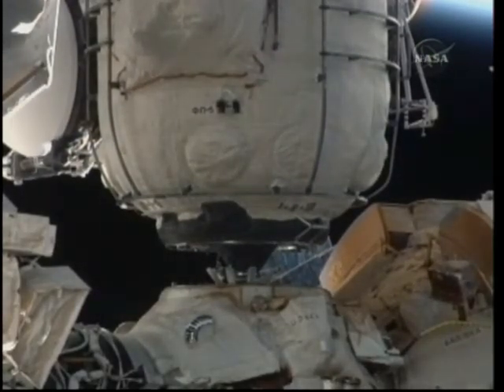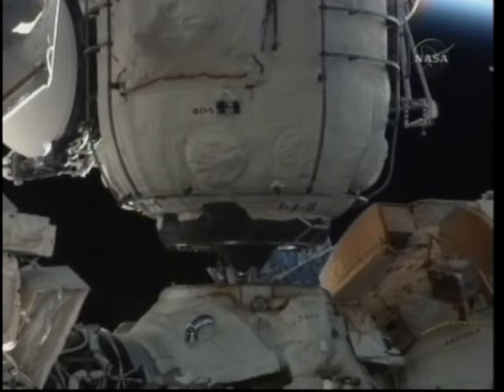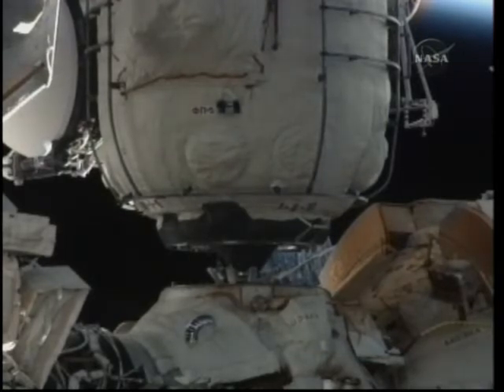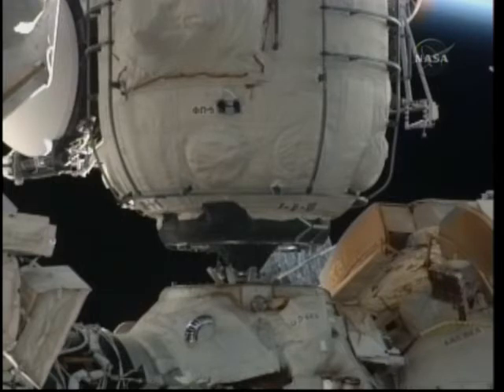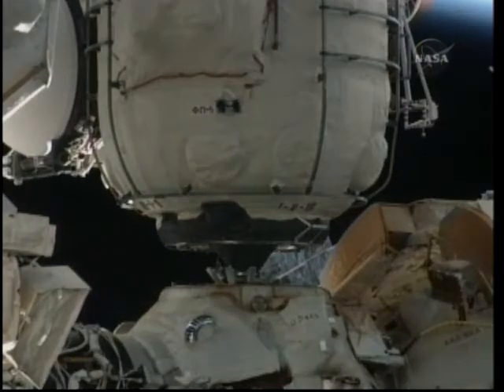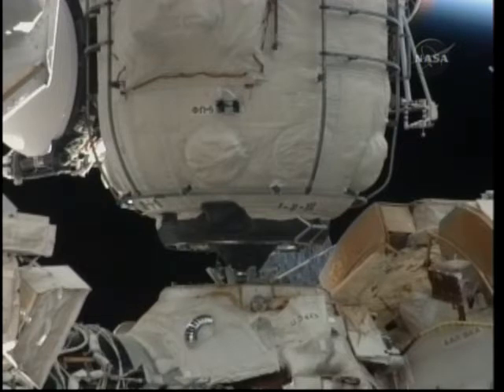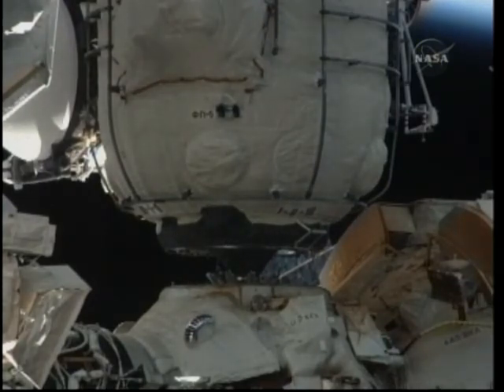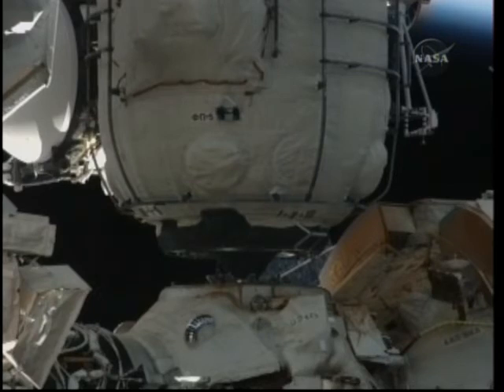STS 132 - MRM-1 (Rassvet) Docking